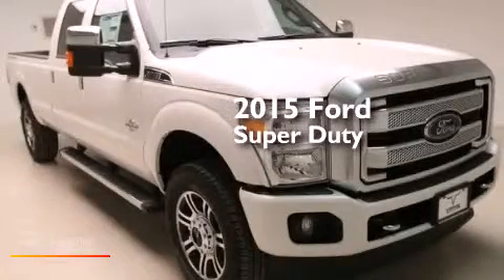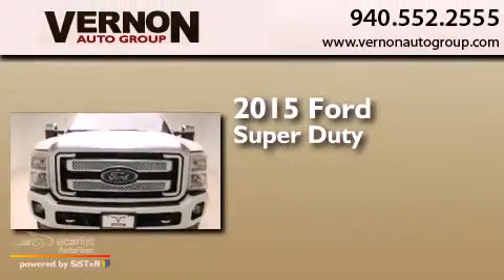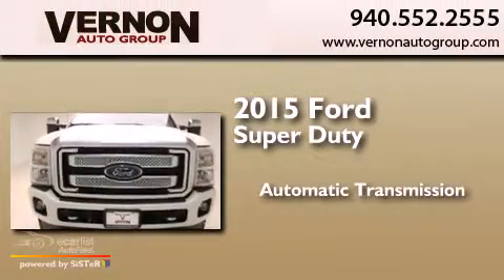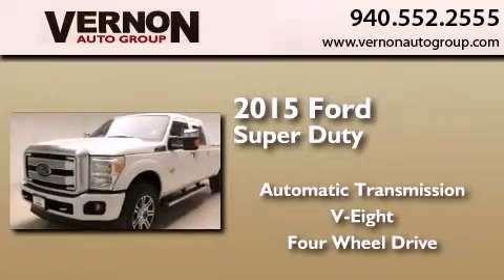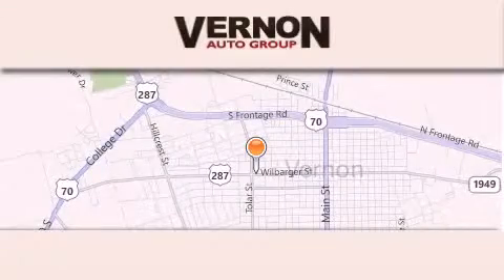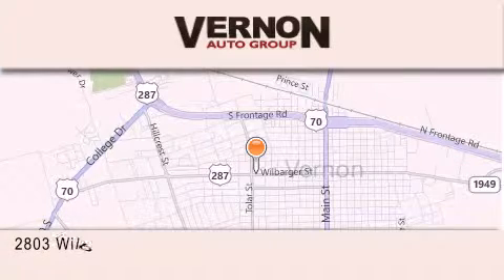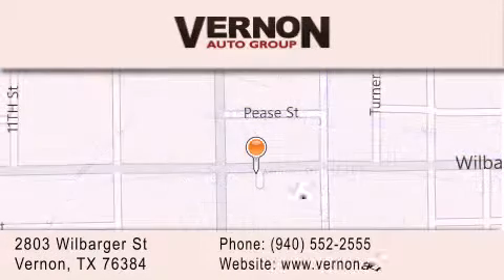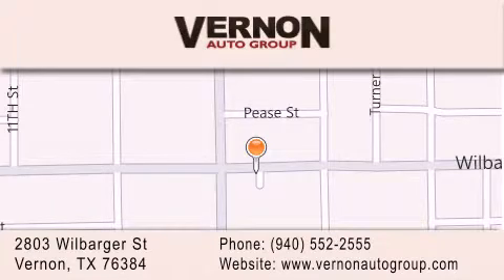2015 Ford Super Duty Vernon TX 76384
We have been honored to serve the Vernon TX area , we promise that your experience at our dealership will exceed your expectations ! Year : 2015 Make : Ford Model : Super Duty Trans . : Automatic Exterior : White Interior : Brown Vernon Auto Group 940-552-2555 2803 Wilbarger St Vernon , TX 76384